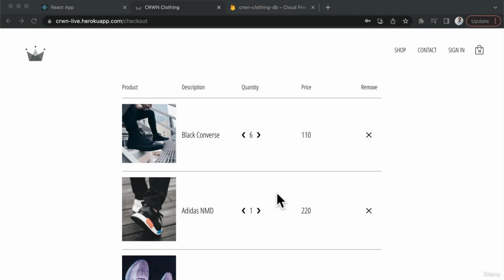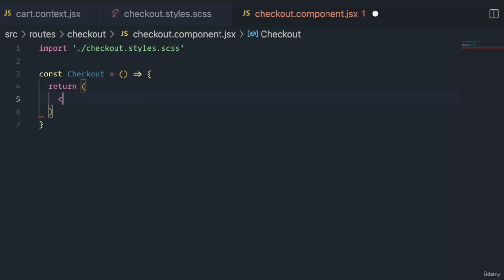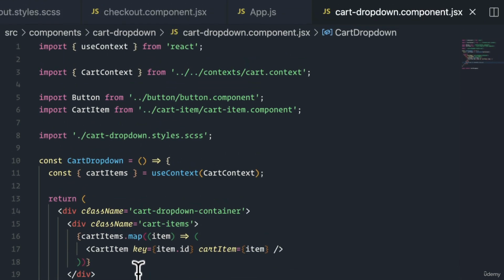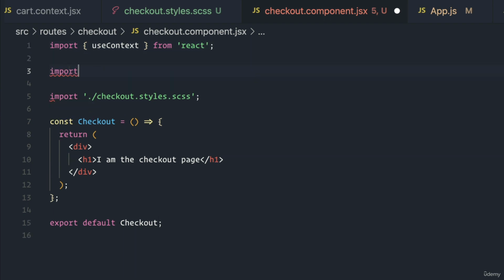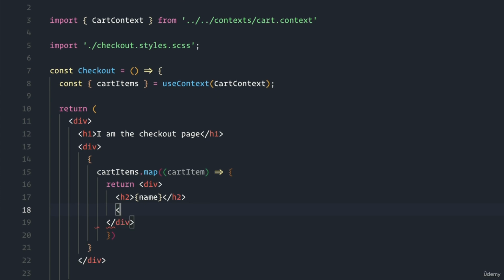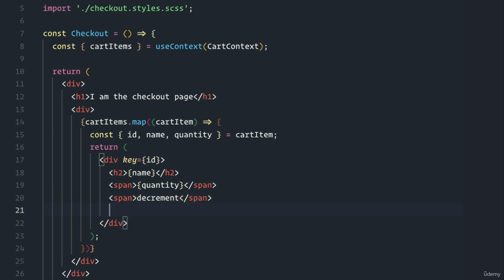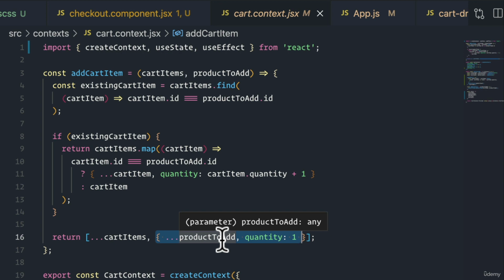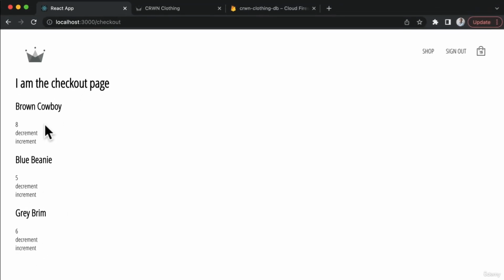09 React Context Continued - 010 Creating Checkout Page